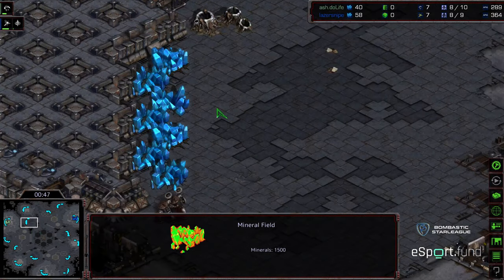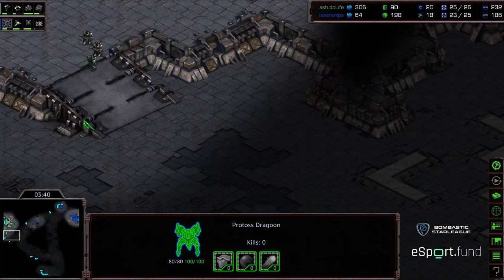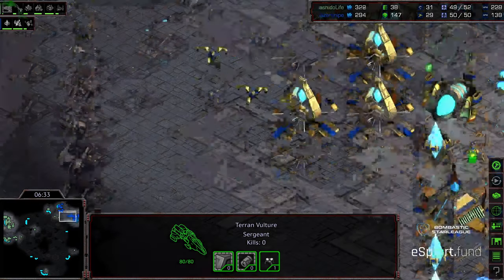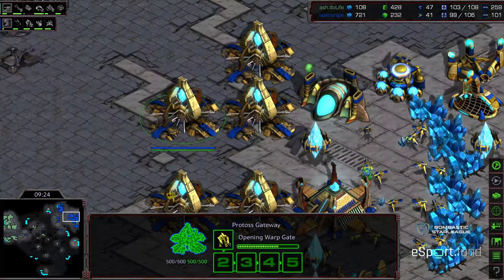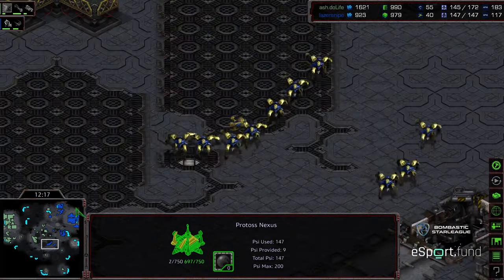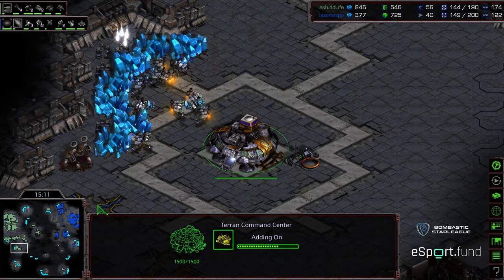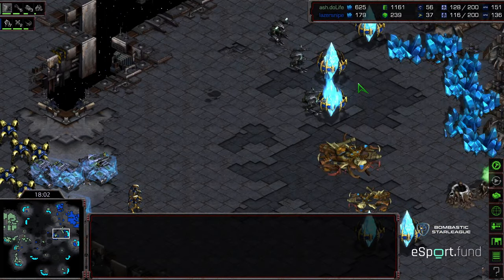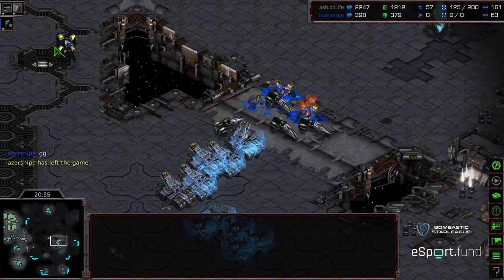BSL 12 Choboleague R16 Group D Final game 1